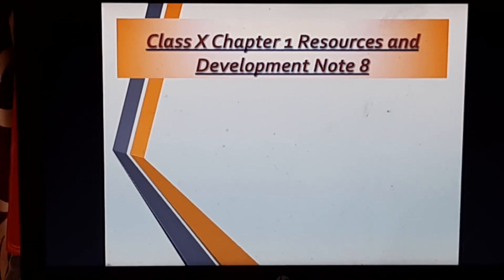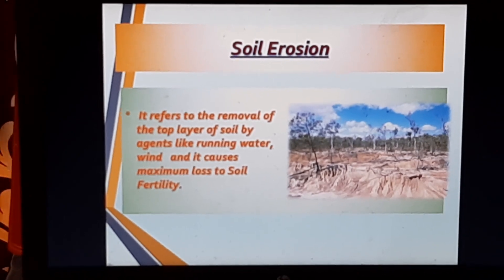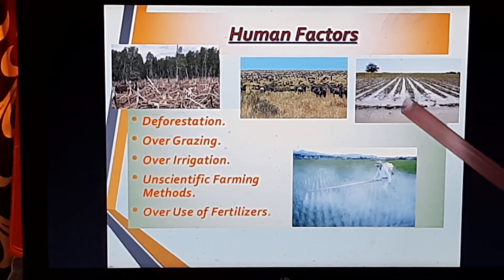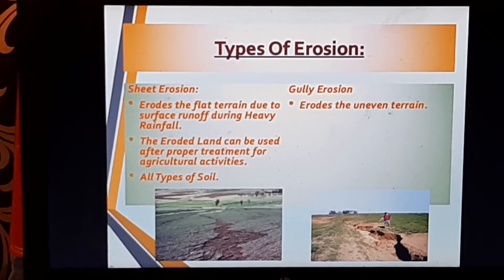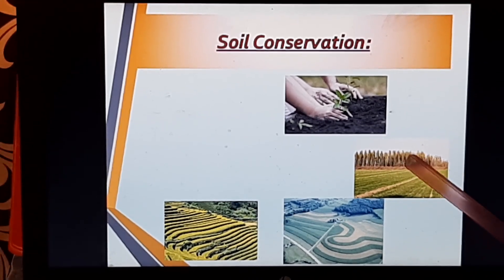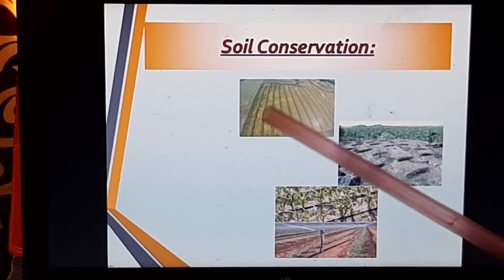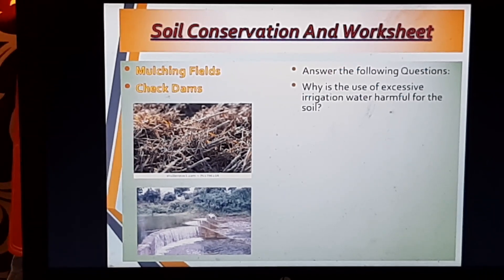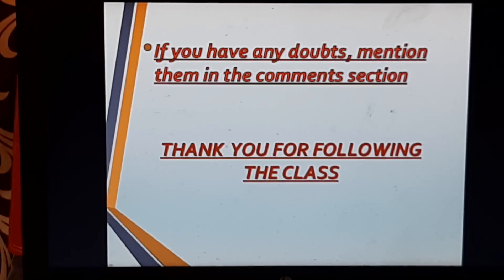Class X Chapter 1 Note 8